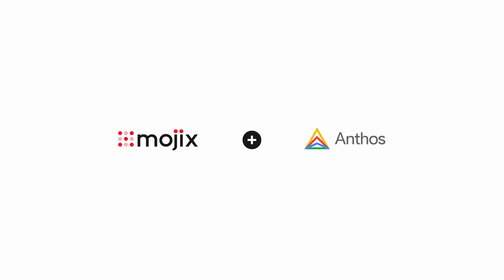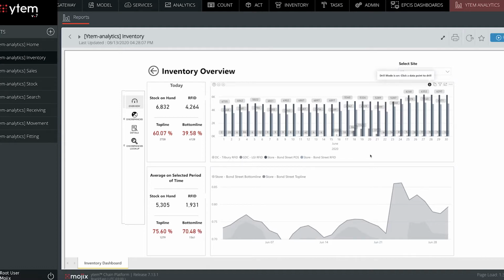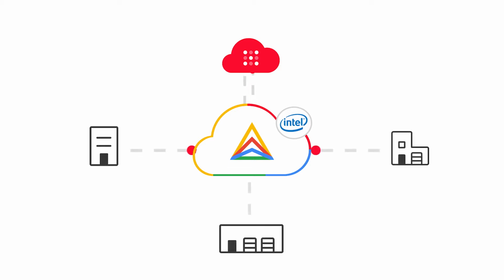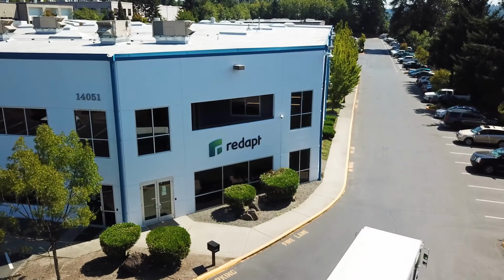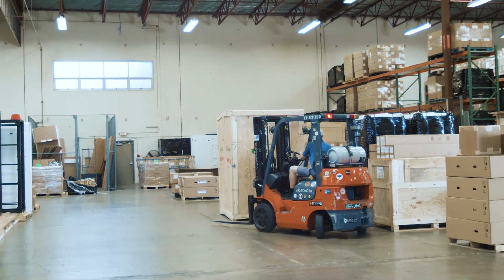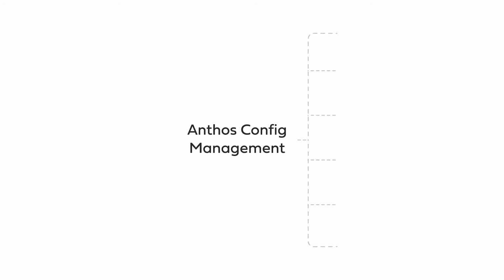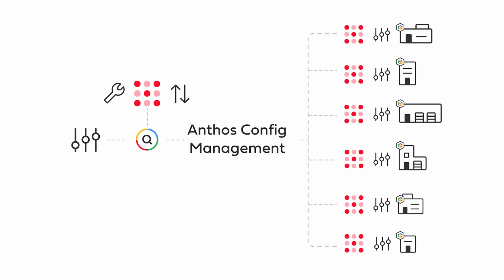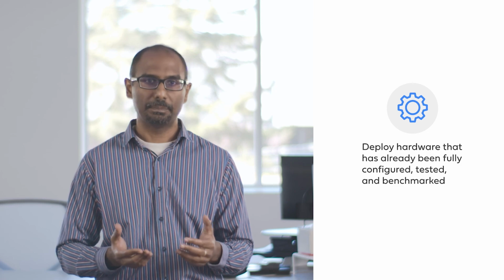Mojix on Anthos, Enabled by Intel, and Integrated by Redapt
Redapt's Chief Technology Officer Vishnu Arunachalam guides you through a demo for how this unique edge-to-cloud solution can help your business scale quickly without sacrificing visibility and security.